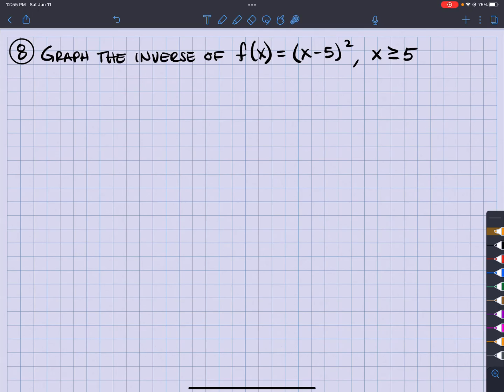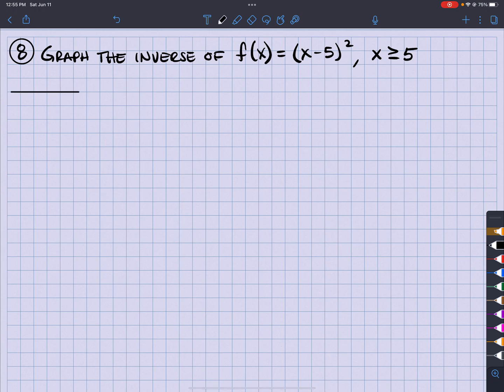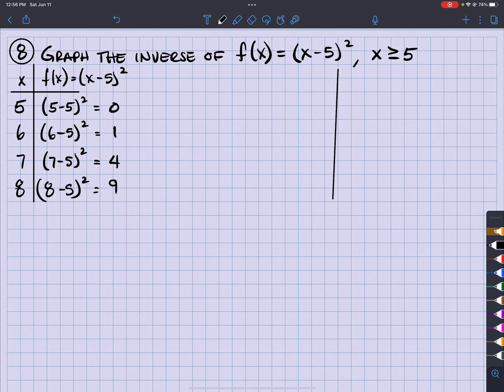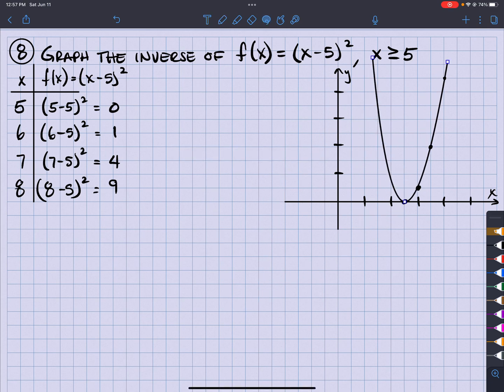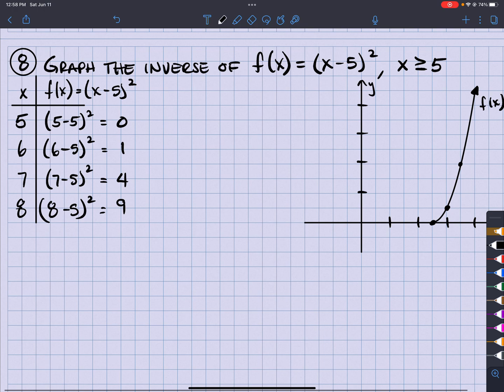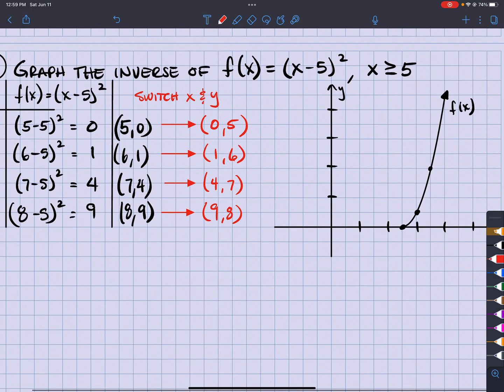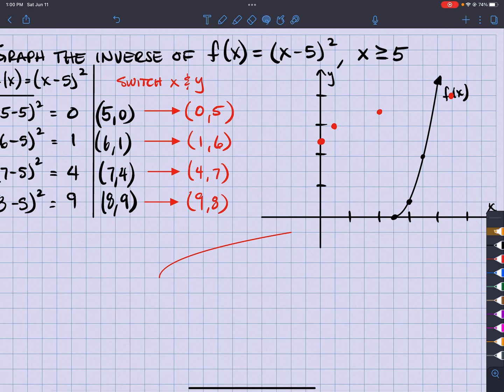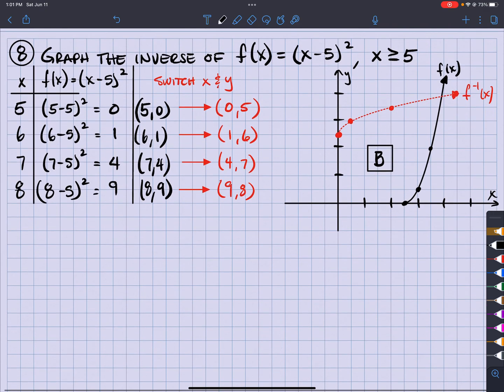MAC 1105 L5Q8